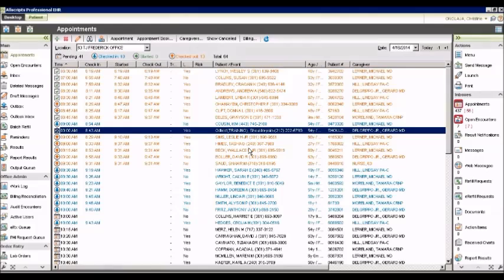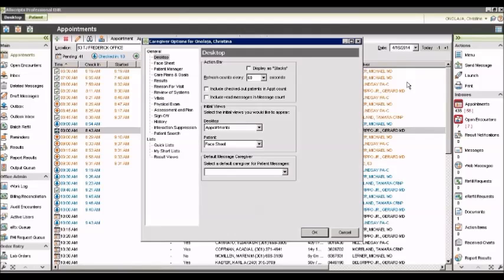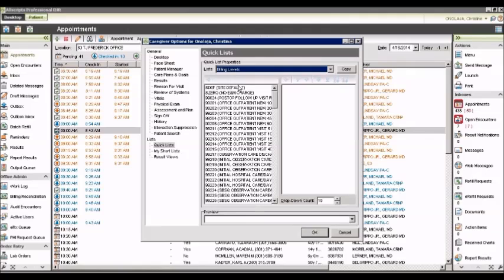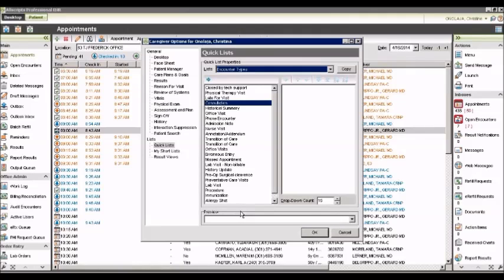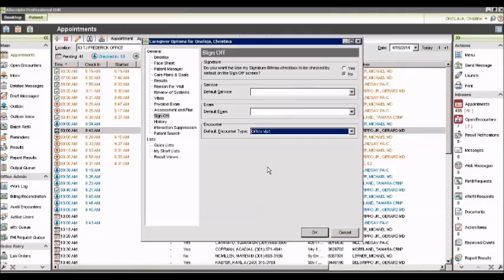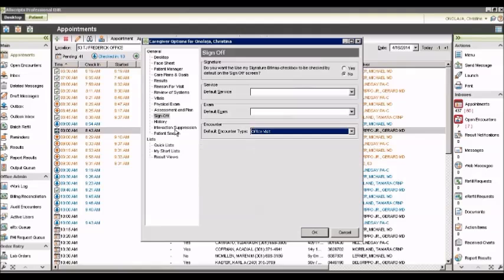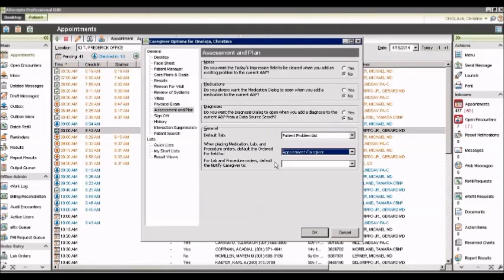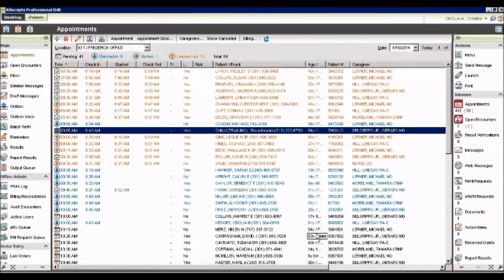Charge Passing User Customizations